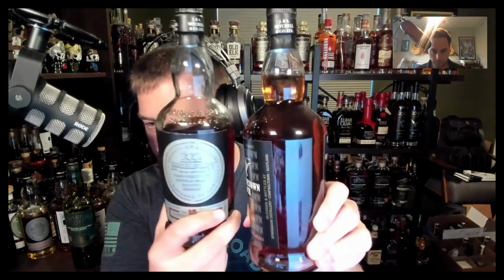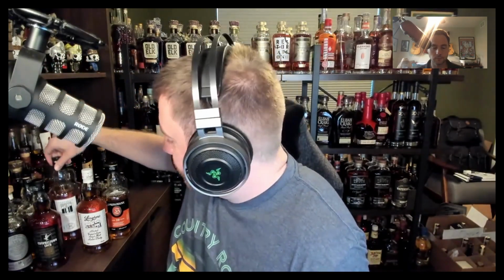Scotch Matters: Campbeltown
The guys discuss Campbeltown region in the final episode of the Scotch Matters mini-series. Campbeltown scotch has a wide diversity of flavors for only being home to a handful of distilleries.